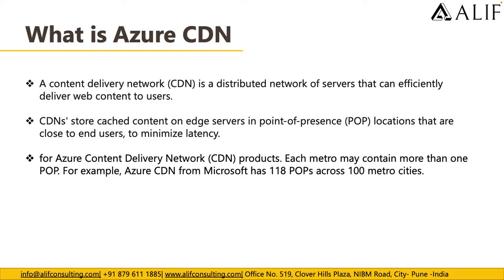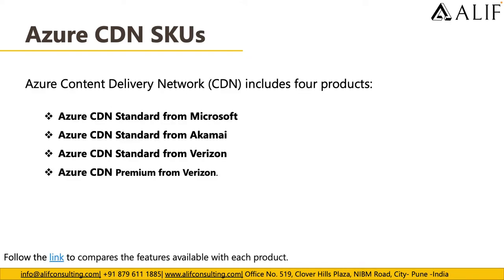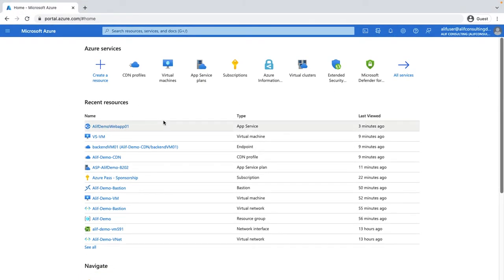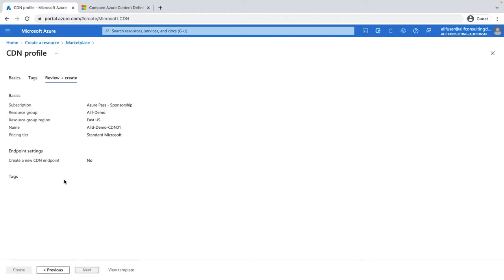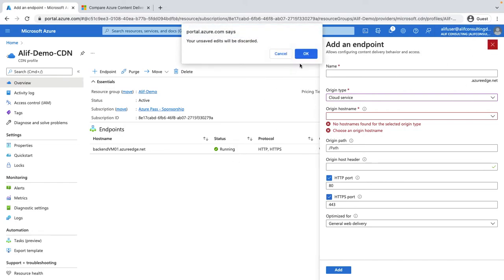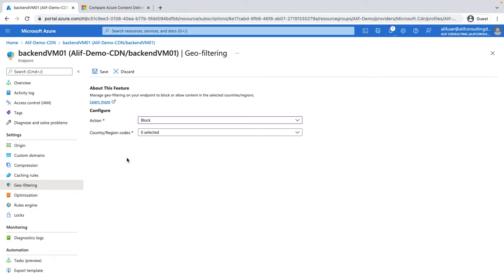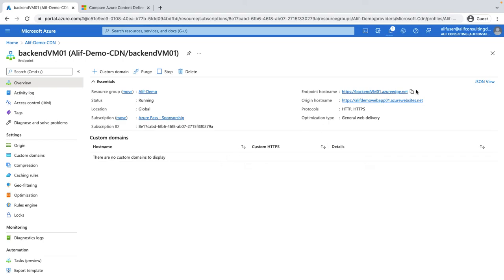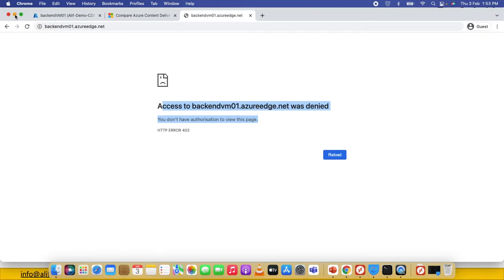Azure Content Delivery Network